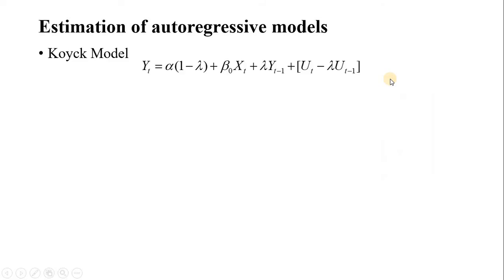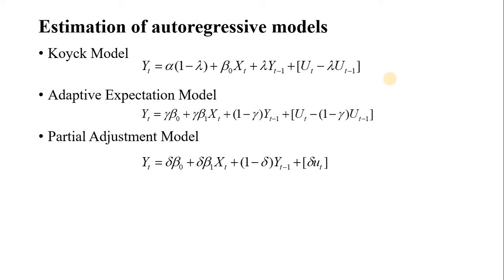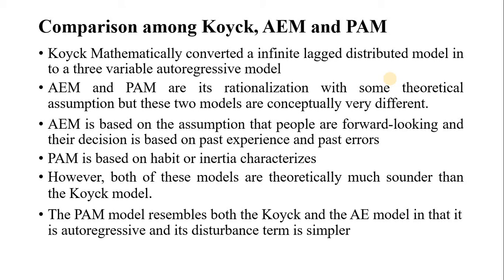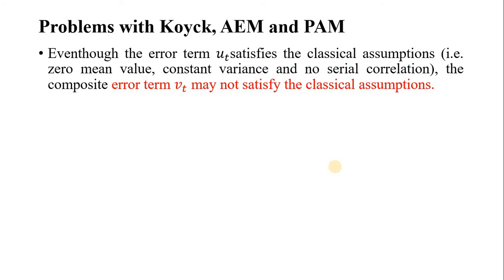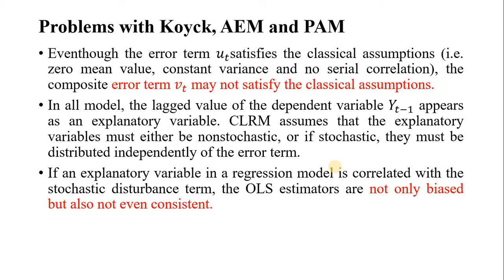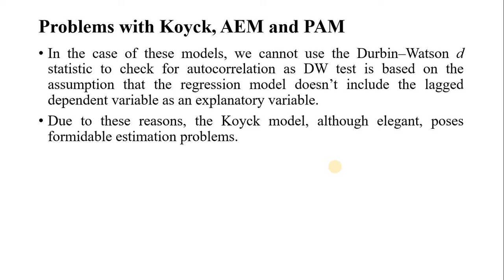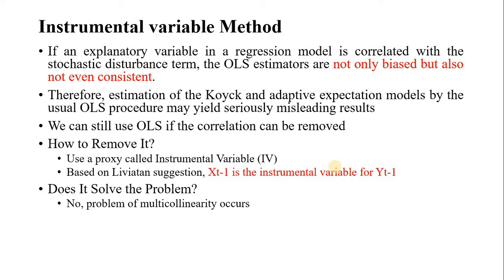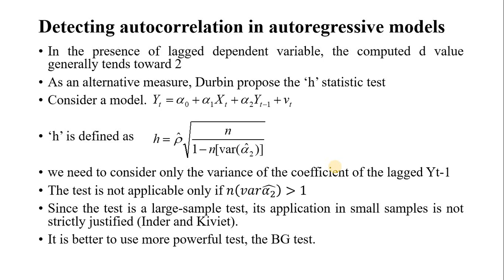Limitations of Dynamic Model